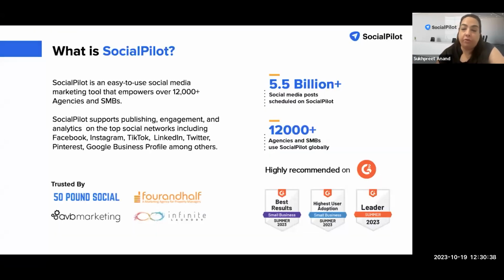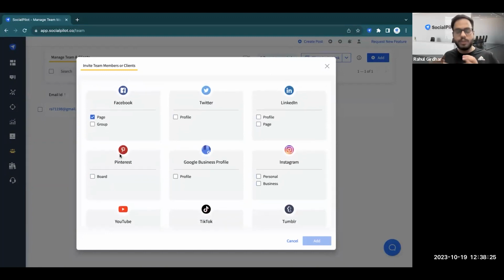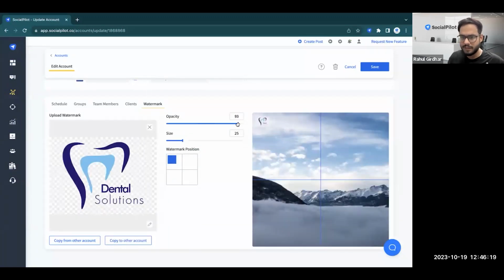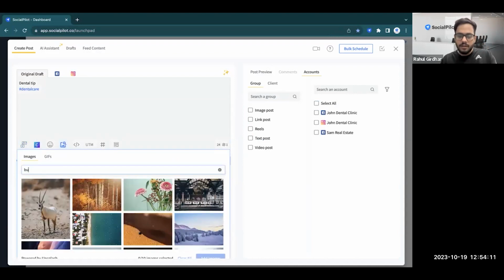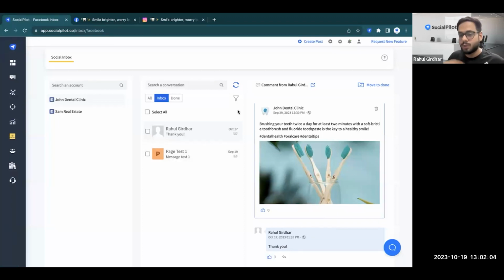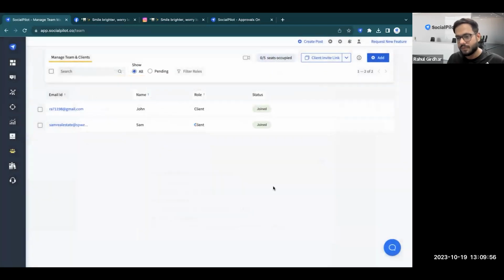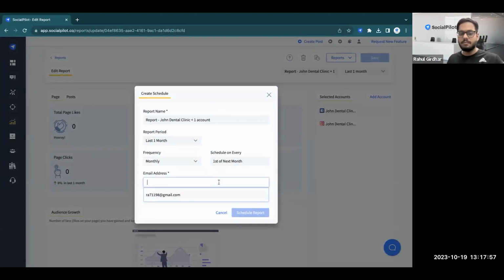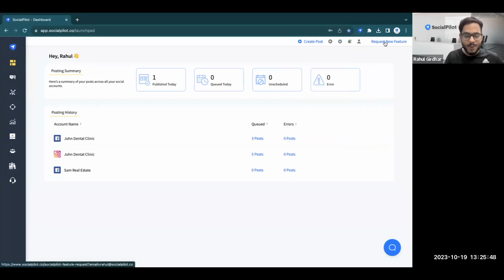SocialPilot Webinar: A Toolkit for Managing and Delighting Clients | Oct 19, 2023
Our latest webinar,  'SocialPilot for Agencies: A Toolkit for Managing and Delighting Clients' was an informative and engaging session on how to manage and delight clients as an agency through using really helpful products and features.

It was a fun, interactive discussion led by Sukhpreet Anand and Rahul Girdhar from team SocialPilot. They took viewers through the various use cases of the features and responded to queries on the go.

In this webinar, we covered:

✅ Working with clients without asking for network passwords.
✅ Collaborating with customers and other team members right from ideation stage.
✅ Getting instant approvals and discussing feedback effortlessly.
✅ Sending branded reports with agency logos and colors.
✅ Elevating client experience through White Labeling features.
✅ Retaining and impressing clients with agency-friendly features on SocialPilot.